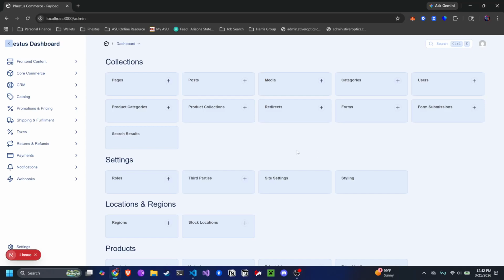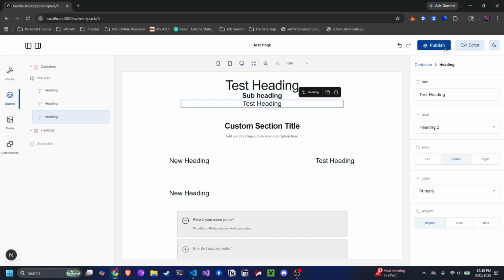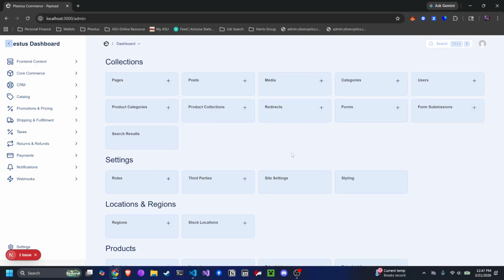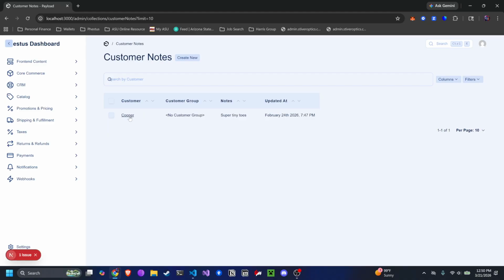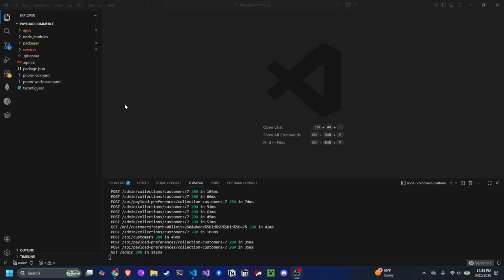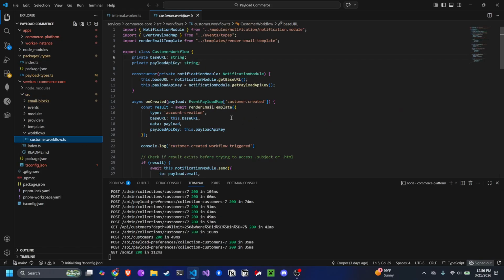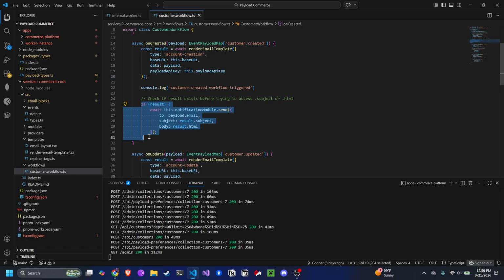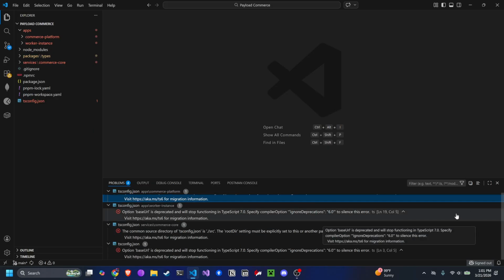Episode 3: Major Progress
In this series, I document the development of an enterprise ecommerce content management system built on tools like PayloadCMS, NextJS, NestJS, BullMQ, and more.

In this video, I walk through the frontend-based changes I have made, such as dynamic styling, drag and drop builders for web and email, RBACs, and more.

I also talk about the restructuring of my repo into a professional enterprise-grade system, and the progress made with my module and provider-based layout.